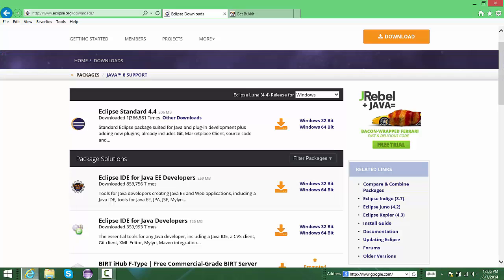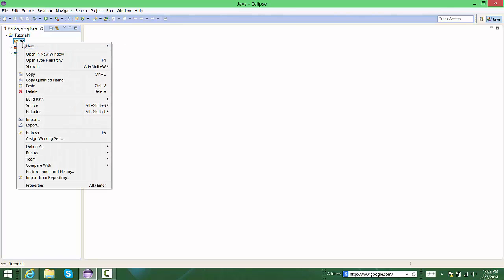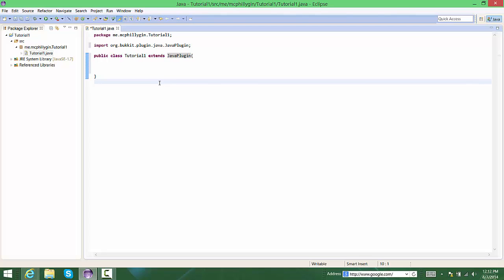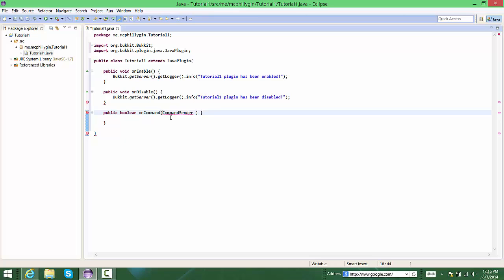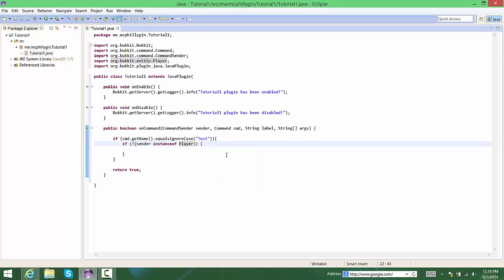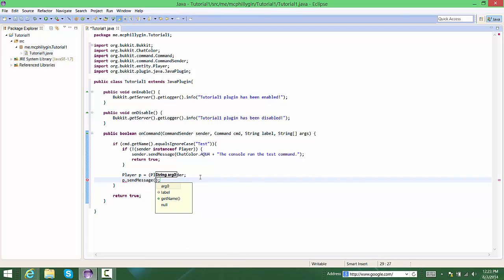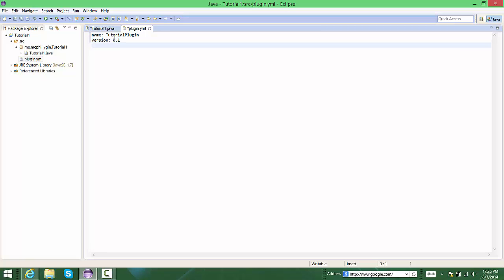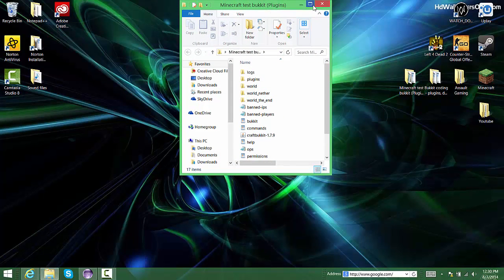Bukkit Coding ~Episode 1: Test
This video will show you how to make your first Bukkit Plugin. Great job guys.

If you have any problems such as incorrect lines of code or errors please use pastebin instead of the Comments. Thank you.